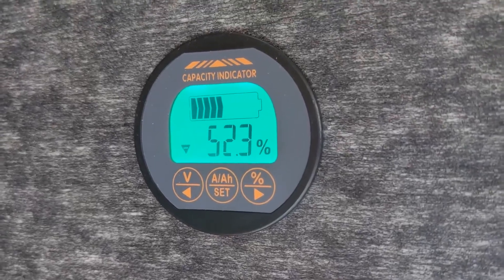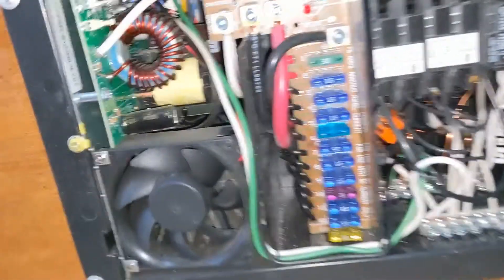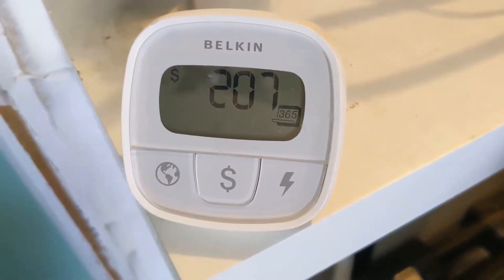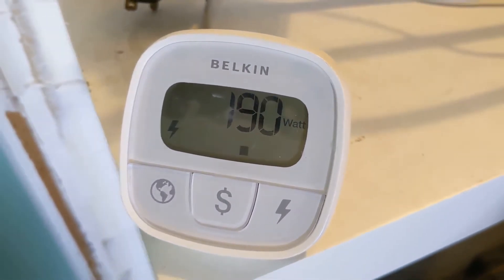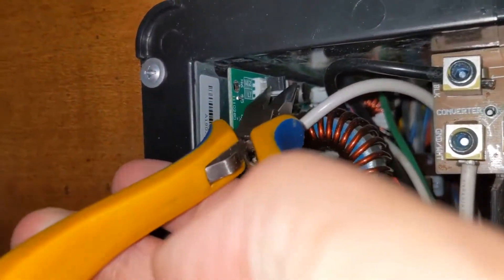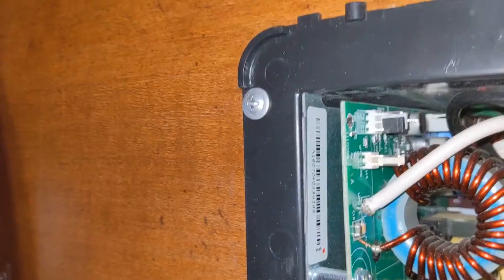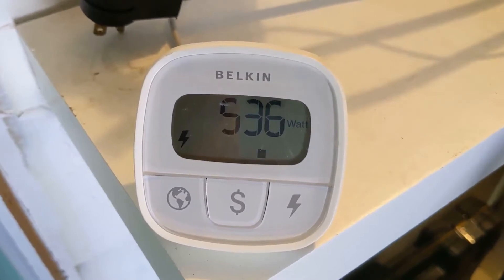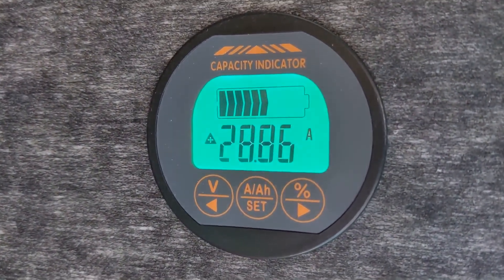5 min upgrade to Lithium on Progressive Dynamics Power Converter PD4045KA - 2020 Lance 1575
We have a PD4045KA Progressive Dynamics Power Converter in our 2020 Lance 1575 Travel Trailer. By default the power converter comes from the factory setup for Lead Acid batteries, but the PD4045KA can be easily converted for Lithium batteries, allowing them to charge much faster.

I have a 12 Volt 170Ah Lithium-Iron Phosphate Battery.
When the PD4045KA is set to Lead Acid, max charge current = 10 Amp @ 12V
When the PD4045KA is set to Lithium, max charge current = 30 Amp @ 12V

The PD4045KA didn't have a switch, but was very easy to do. Skip to 1:40 in the video to see the actual switch over.